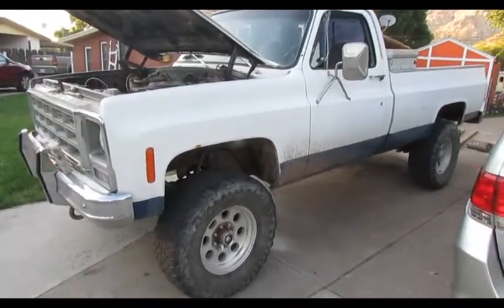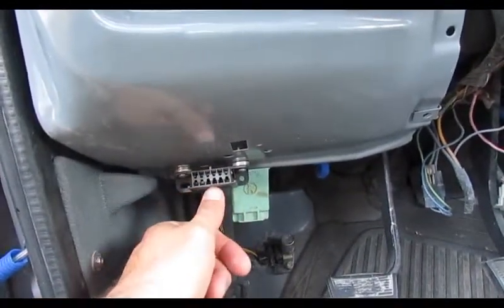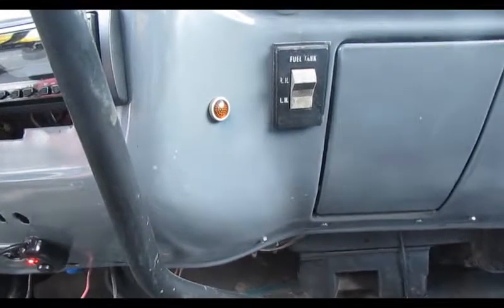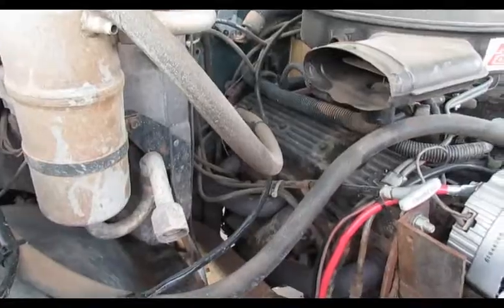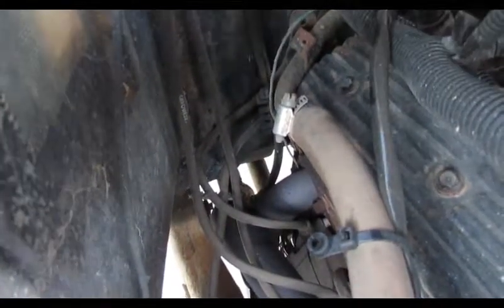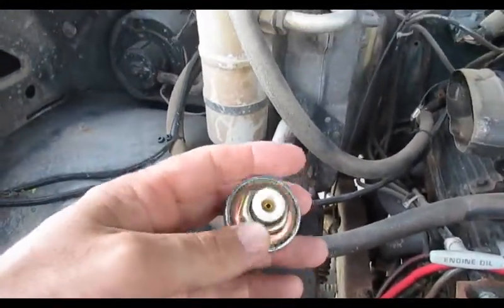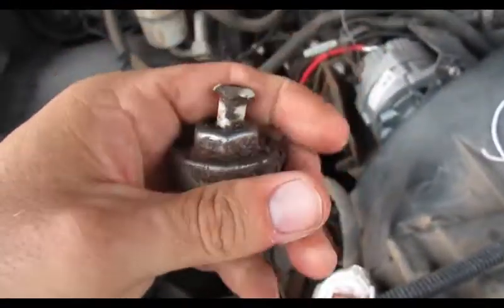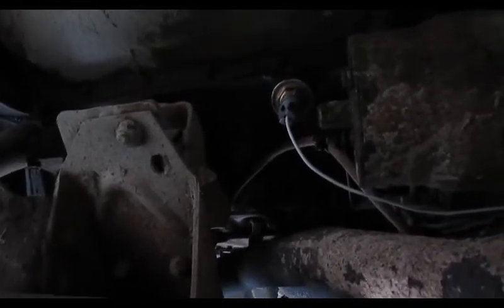1979 GMC Sierra knock sensor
A brief clip on troubleshooting a code 13 (knock sensor) issue on my 1979 sierra, 250 TBI engine.